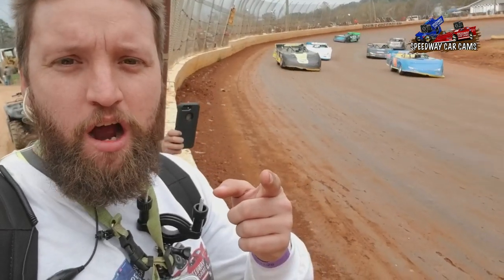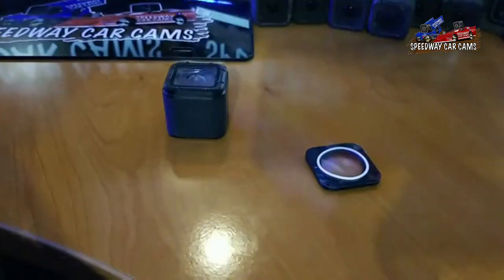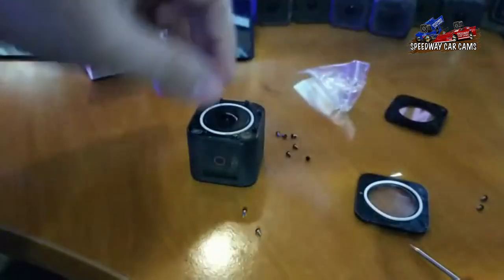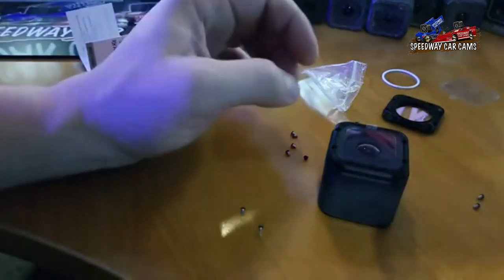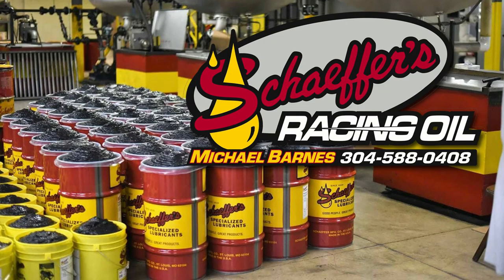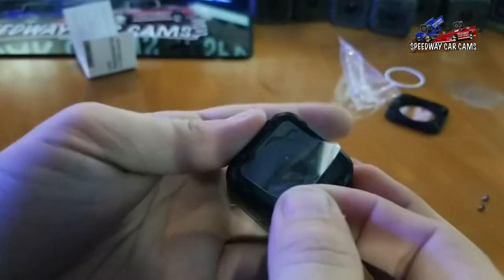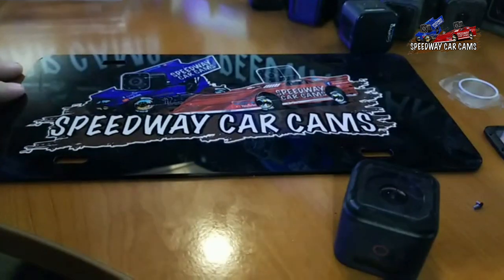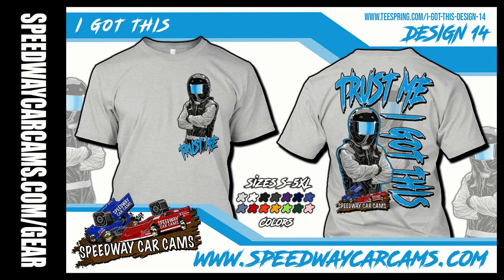How to change your gopro session lens and reinforce it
Your source for in-car camera Dirt Track Racing videos and more out car footage of dirt slinging action.

Please visit Speedway Car Cams for more Dirt Track Race In-Car Camera Videos.